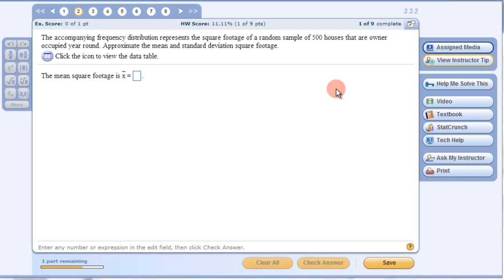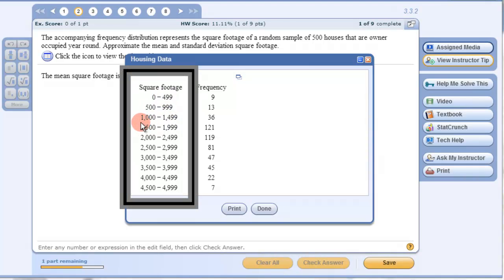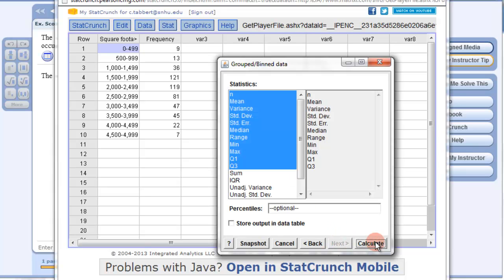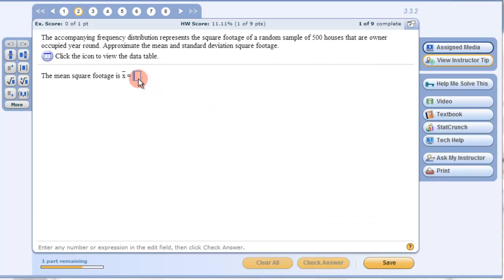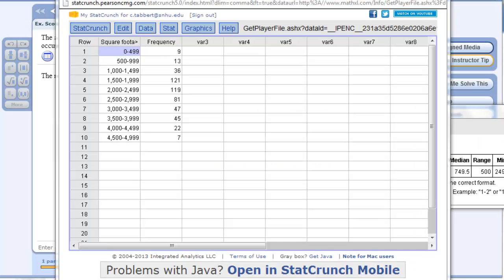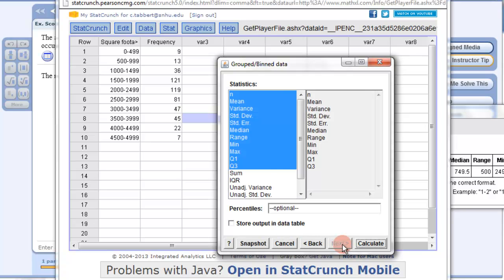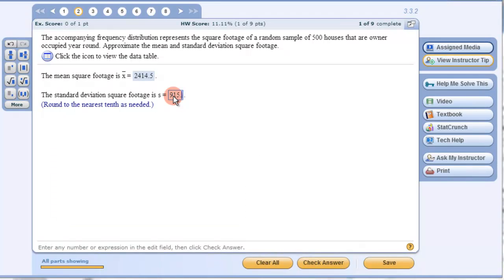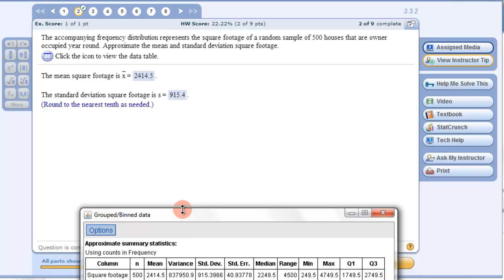Grouped-Binned Data - StatCrunch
Currently statcrunch has a small error when computing numbers with commas.  For example:  1,000-2,000   should be written 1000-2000 for the statistics to work correctly.